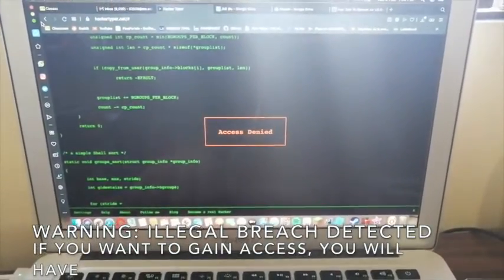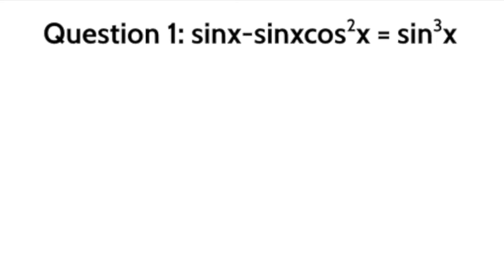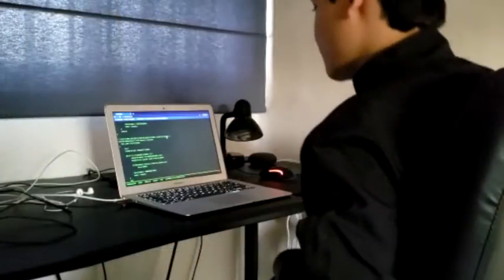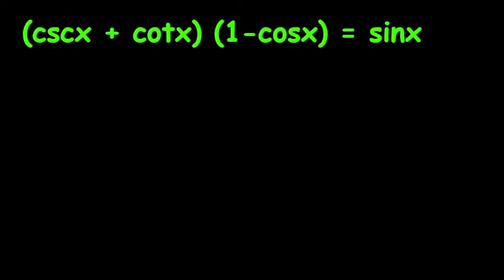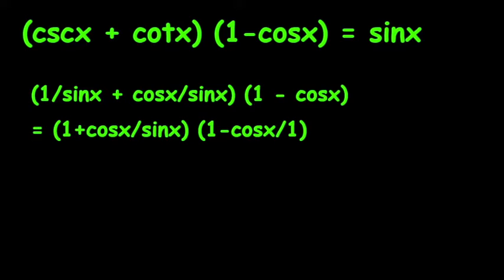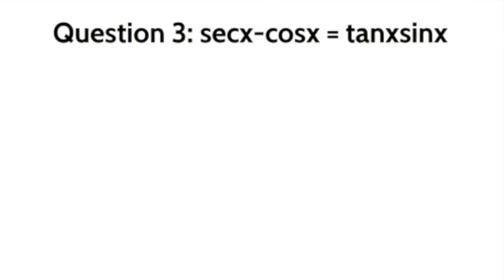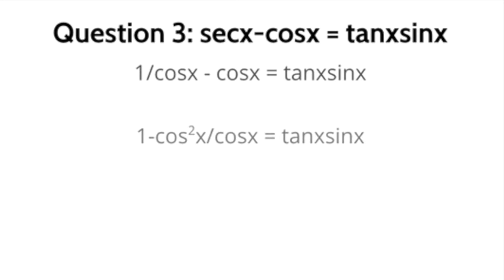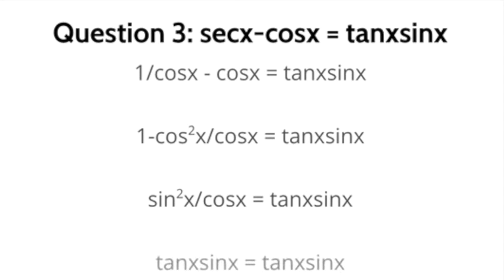The Hackers — Trig Identities Project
reupload porque borraron mi canal de ats